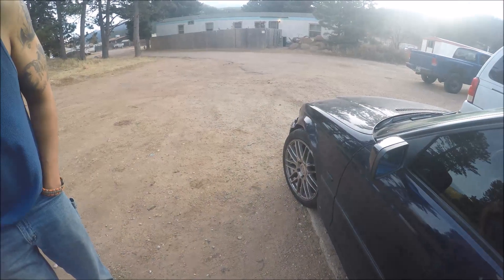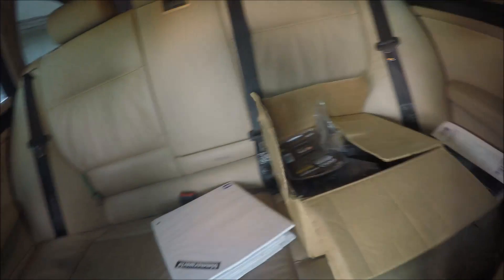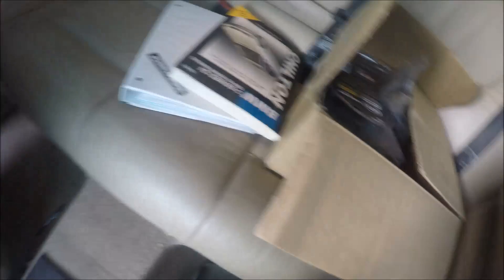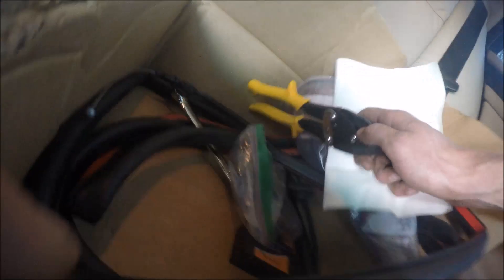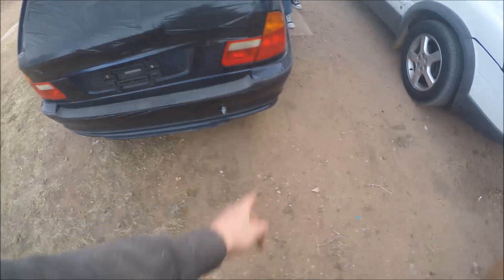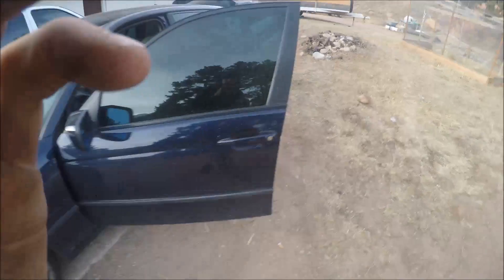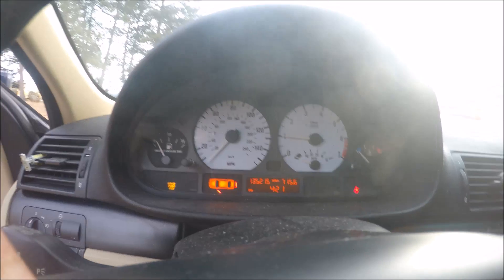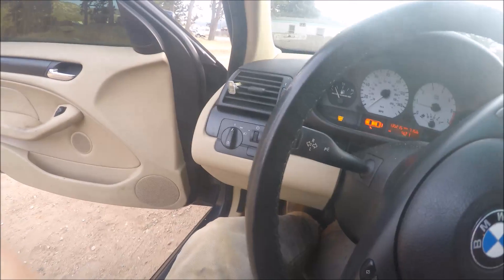$1500 BMW 323i WAGON MANUAL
Shop Vevor the Online Harbor Freight.
We hope you enjoyed the video as much as we loved creating it for you.